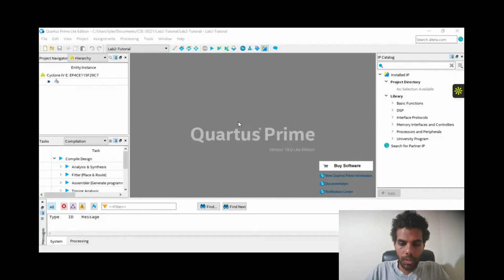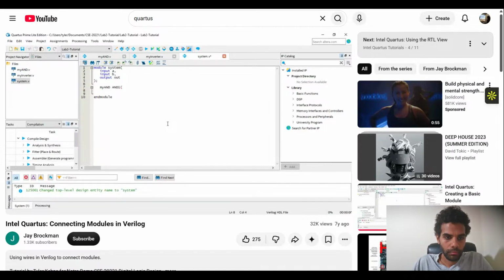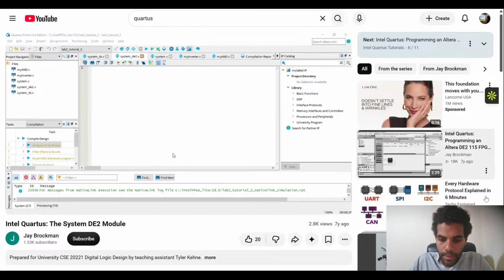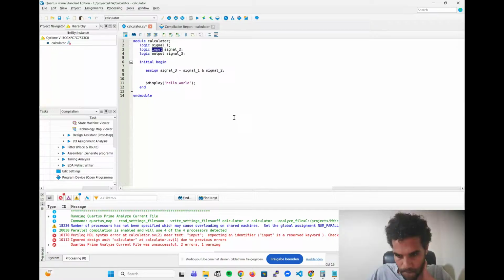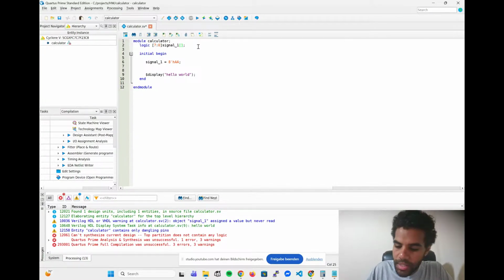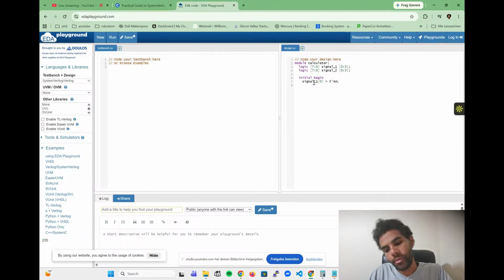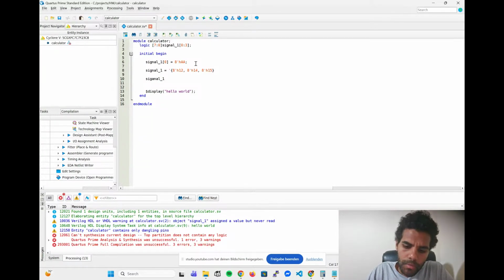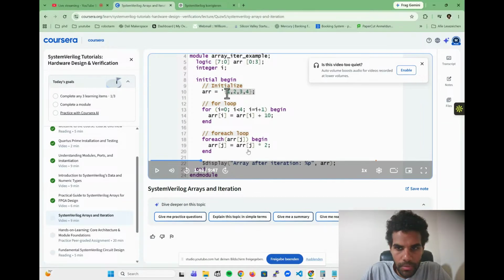Go live till I create my own AI chip ... Day2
learning about Quartus prime